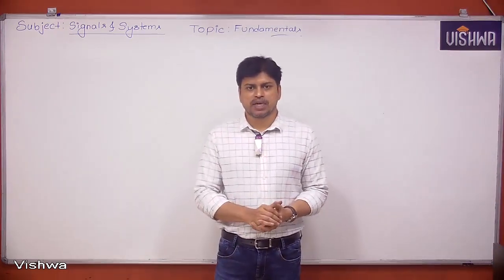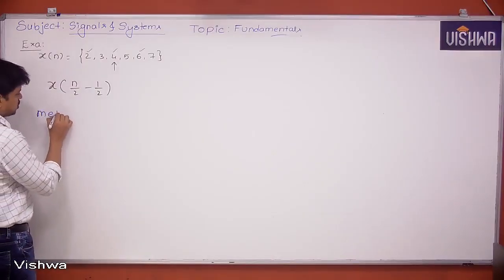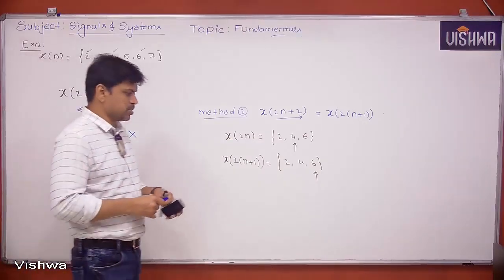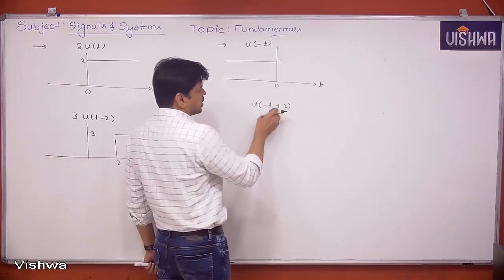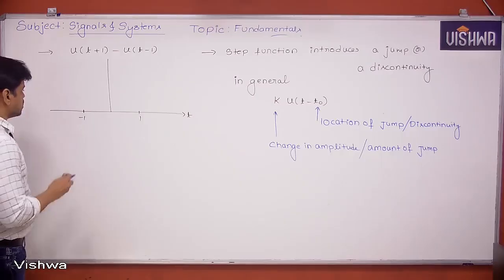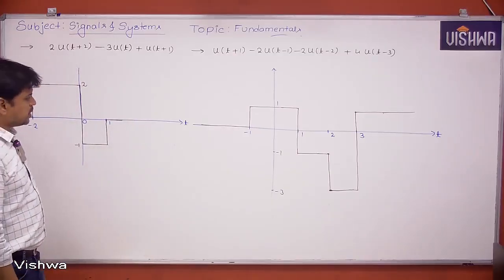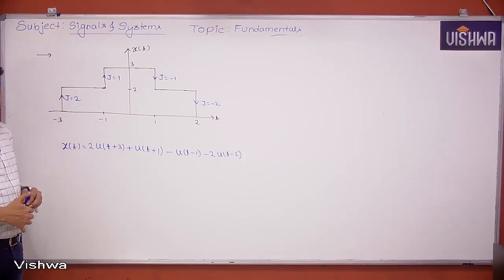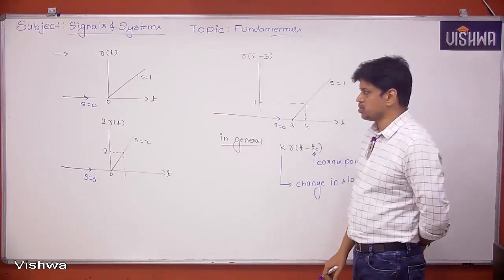GATE 2026 | Signals & Systems | CWB On Discrete Time Signals | Prof. Ram Mohan